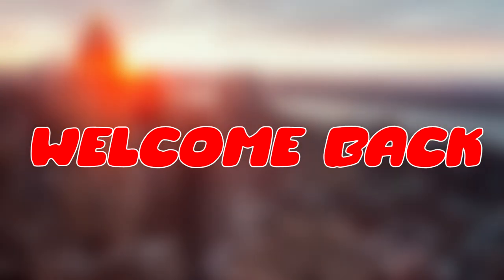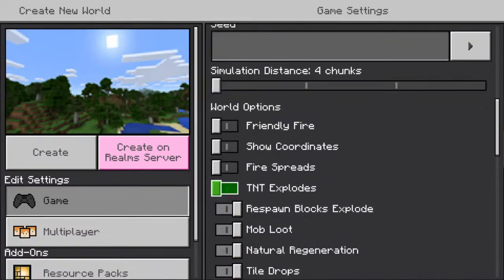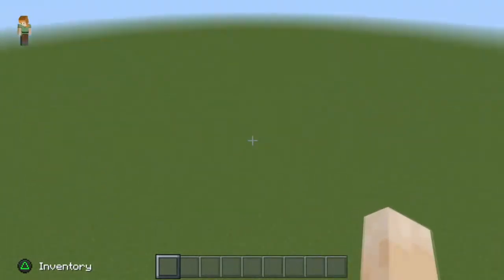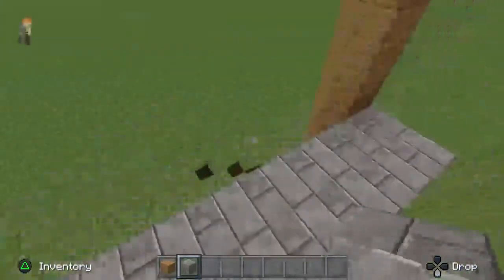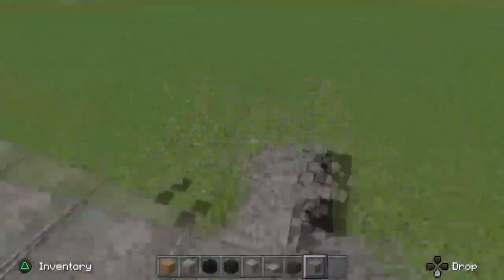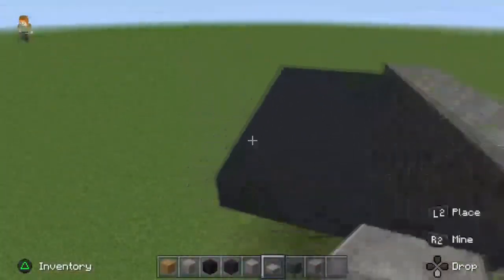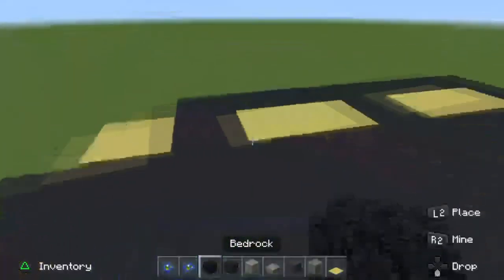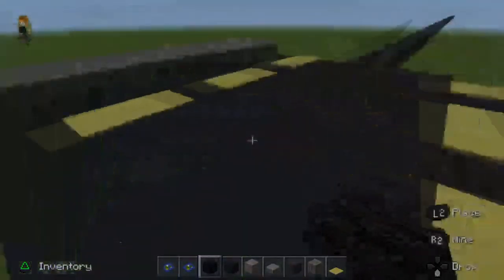How To Build A Realistic Minecraft City | Ep 1 | How to Plan a City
Hi! Today we are coving 5 awesome tips that will help you plan and start the best Minecraft city you will ever build in Minecraft!

This is episode one! there will be 3 episodes a week i hope you enjoy.